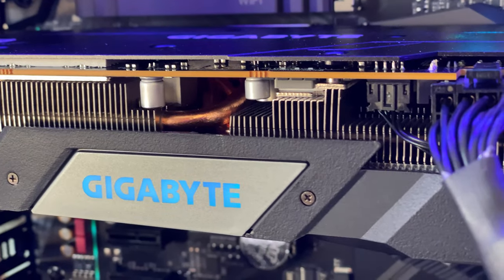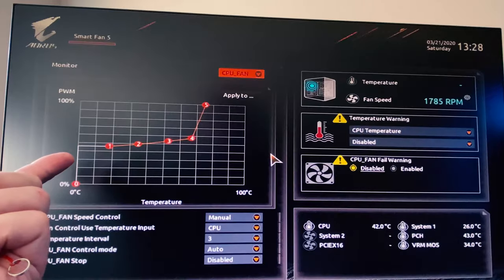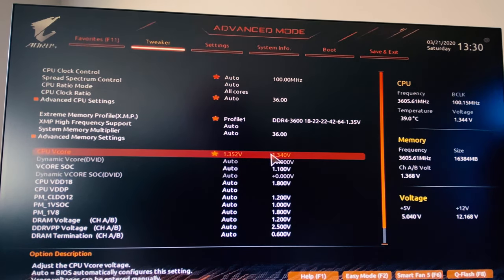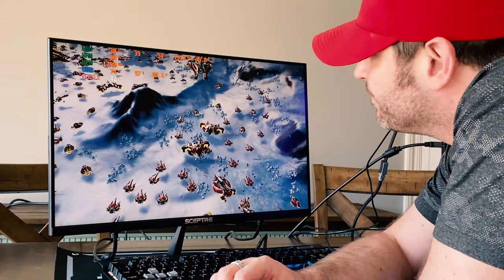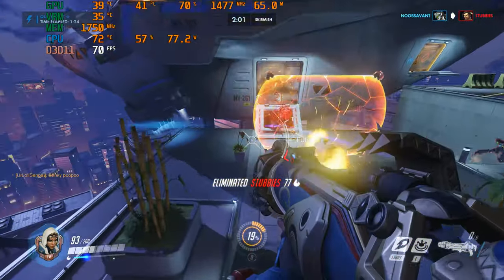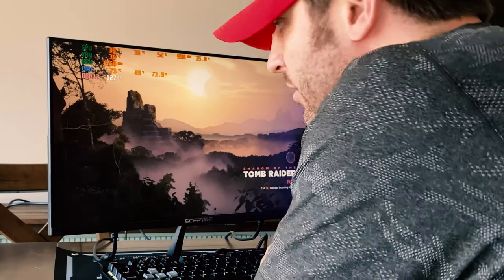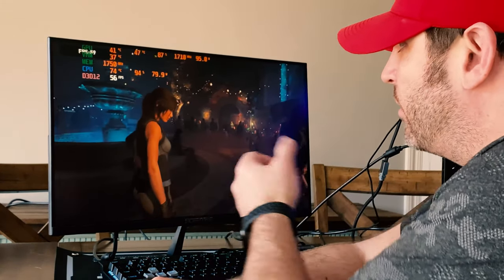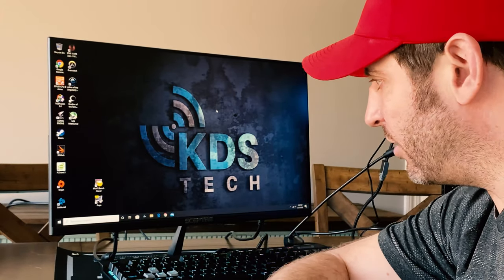All AMD Gaming PC, and it's really good!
time to take a look at the performance of the $1100 All AMD machine that i built in the last video.  let me know what you think.  :)

also.. here's a link to some toilet paper in the event you can't find any.. and yes.. it's actually quite nice TP.. :) lol

Sceptre 165 Hx 1ms AMD Free Sync monitor - 24.5"
             this is an awesome monitor for the money!!!

Gigabyte Radeon RX 5600 XT Gaming OC 6G
ASUS ROG STRIX RX5600 XT O6G-Gaming
NVidia RTX 2060 FE

AMD Ryzen 5 3600
X570 Aorus Elite WiFi
G.Skill Trident Z RGB 16GB 3600 Mhz
EVGA SuperNOVA 650 G3
Phanteks Eclipse P400A Digital ATX case
Corsair MP510 480 GB M.2

my Knife ;)

- Pro Tech Tookkit
- Manta Driver Kit

Maximus XI Extreme
EK Momentum Monoblock
Intel i9 9900k
Roccat Leadr Mouse

Praxis WetBench